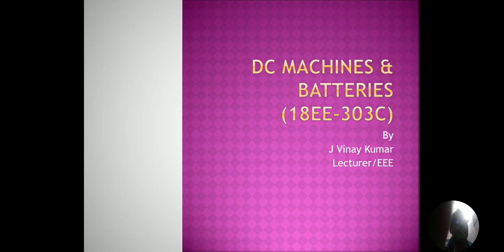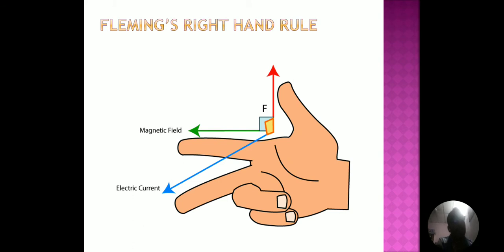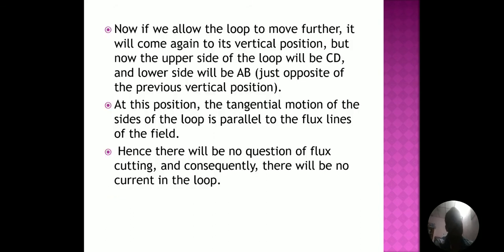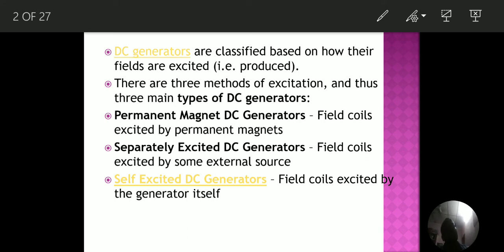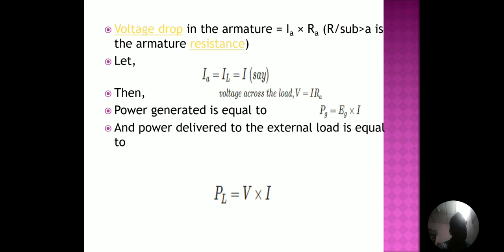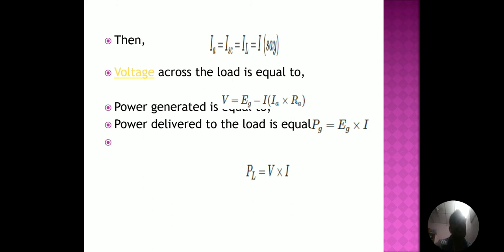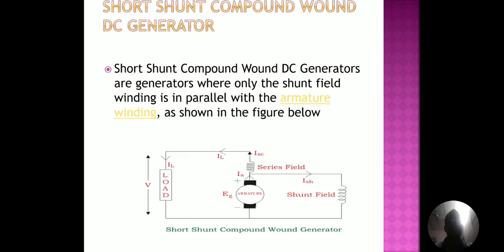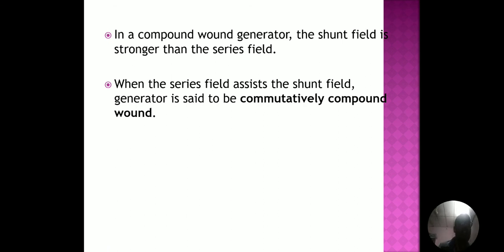DC MACHINES 01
Gpt kgm